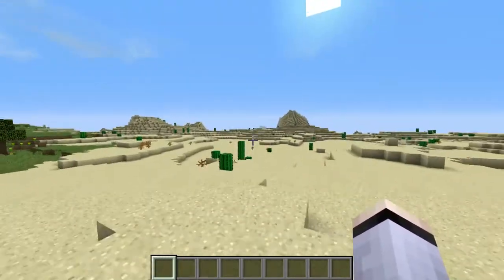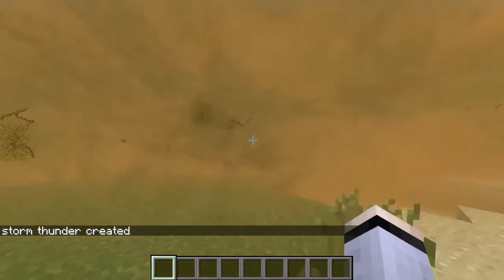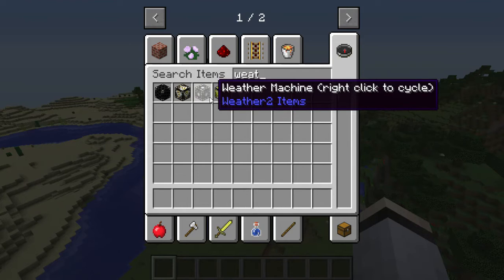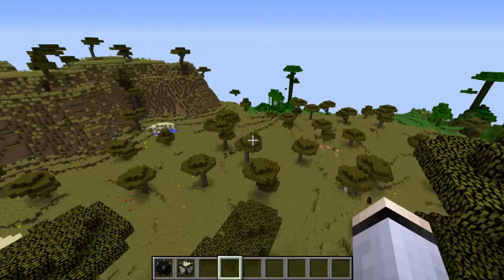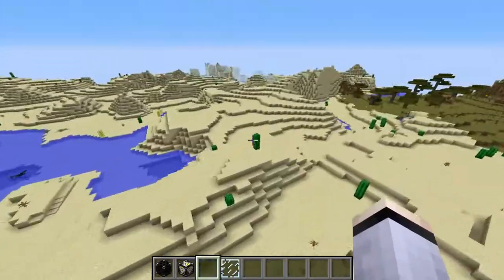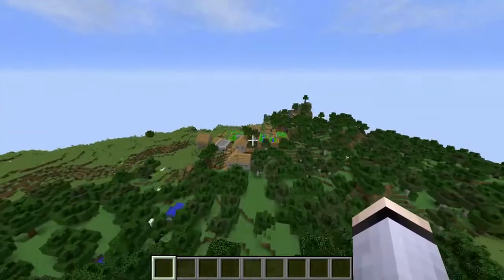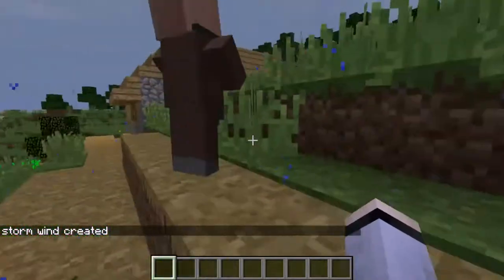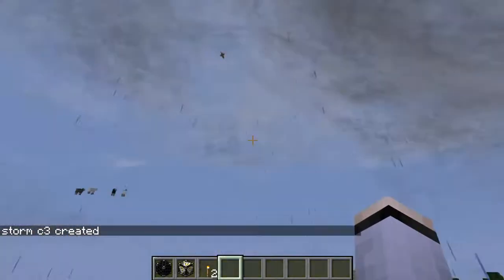NEW UPCOMING(possibly, possibly not) MINECRAFT TORNADO SURVIVAL SERIES!!!!!